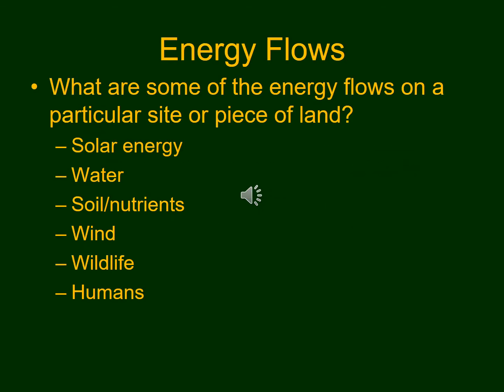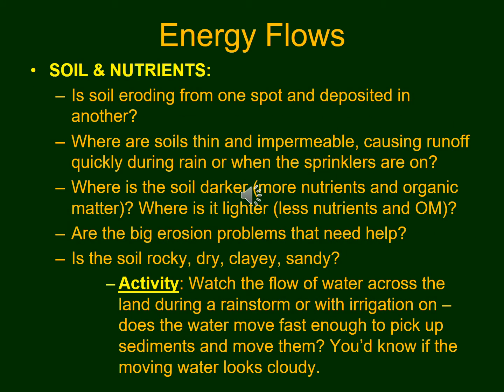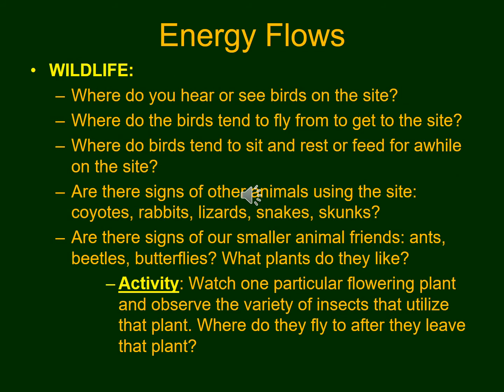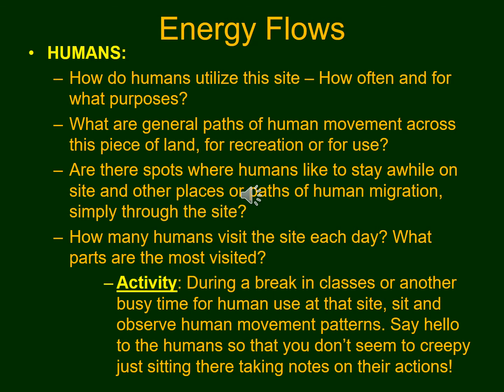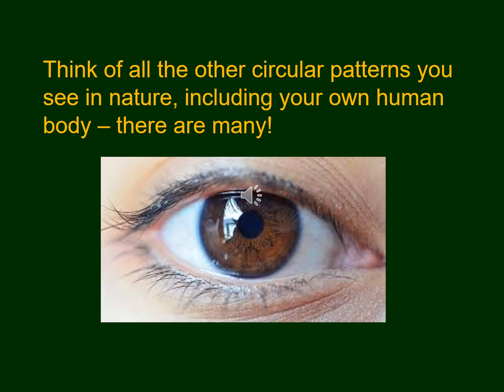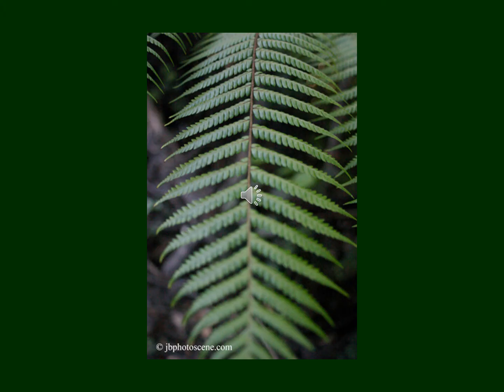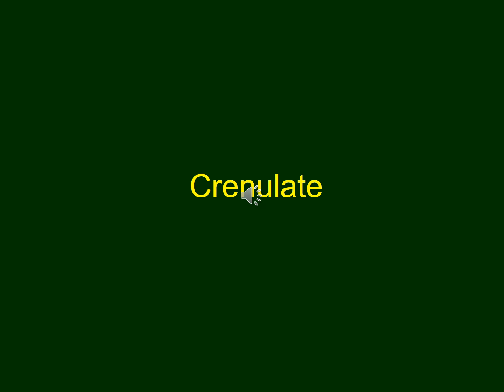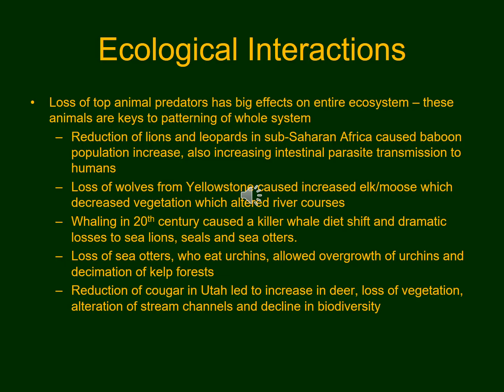3 Pattern Recognition